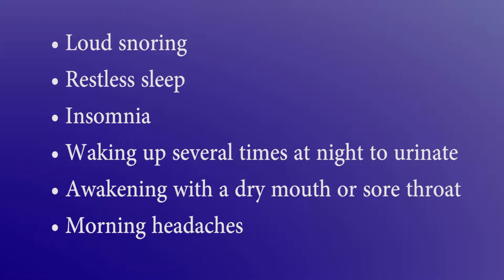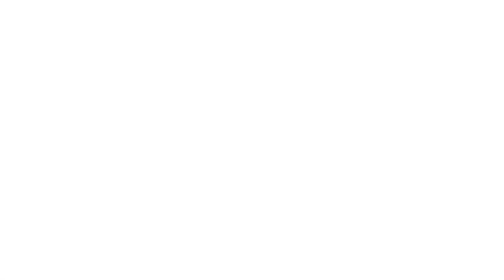Inspire Therapy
In this video, Robert Mignone, DO, Medical Director of the Sleep Surgical Program at Princeton Medical Center discusses Inspire therapy, a surgical implant used to treat obstructive sleep apnea, a condition that can lead to serious health issues. The implant provides an alternative to continuous positive airway pressure, or CPAP. This procedure has been shown to result in a significant decrease in patients’ apnea events.